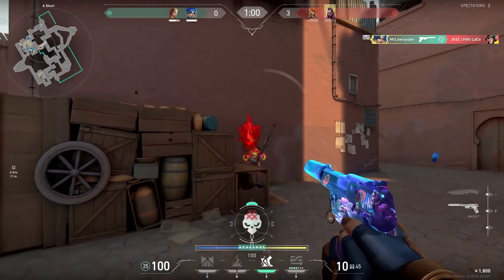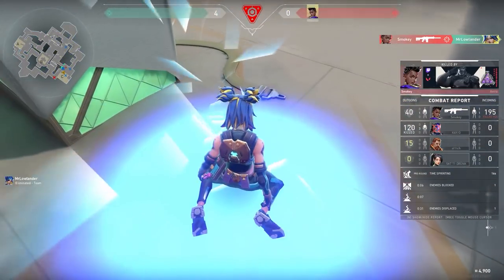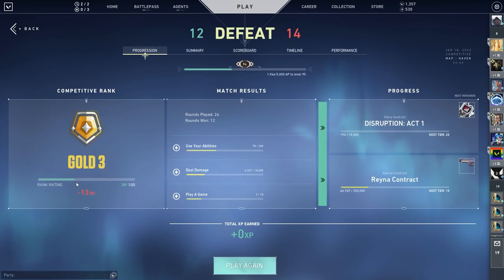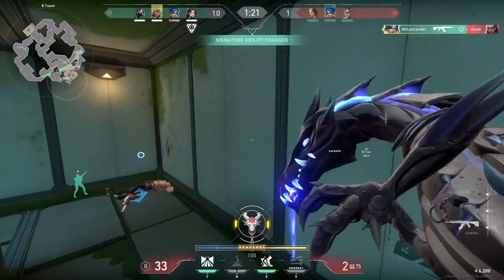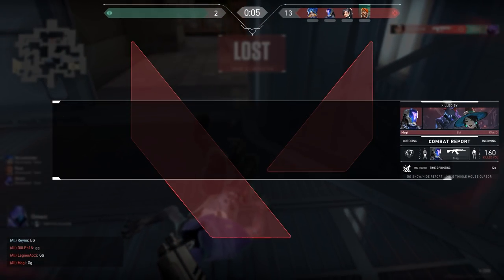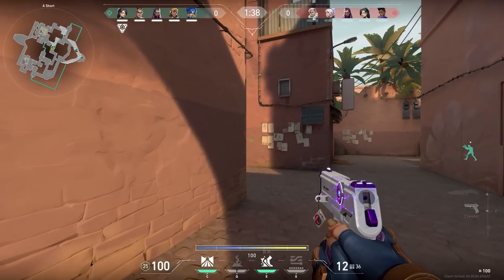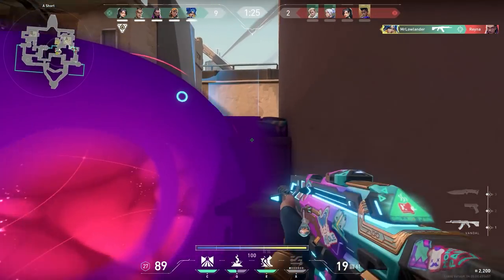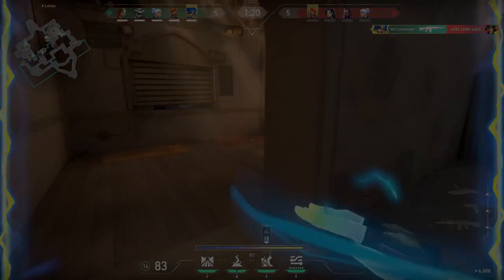Escaping Gold Elo In Valorant| Neon To Diamond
In this series I try to give a lot of neon tips and tricks in valorant. I try to reach diamond by only playing with neon. road to diamond neon only I gues :). I really like the new valorant agent neon. Neon is very good my friends. neon speedrun whoop whoop.